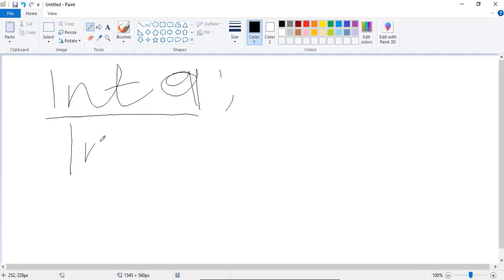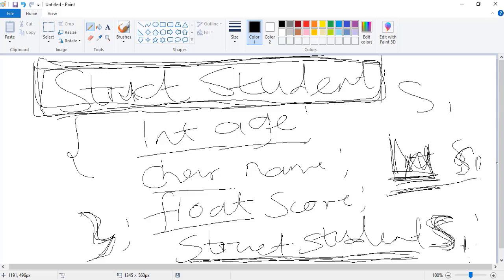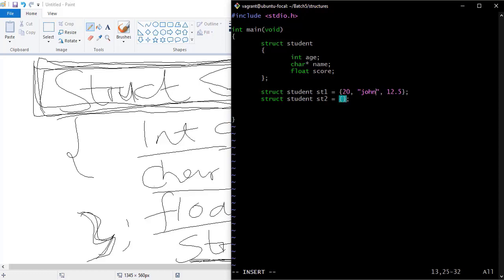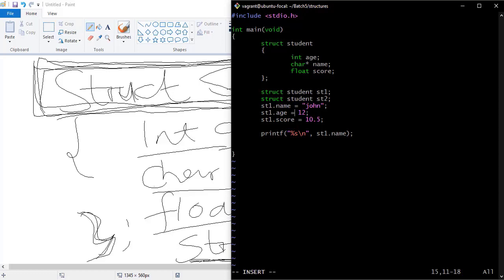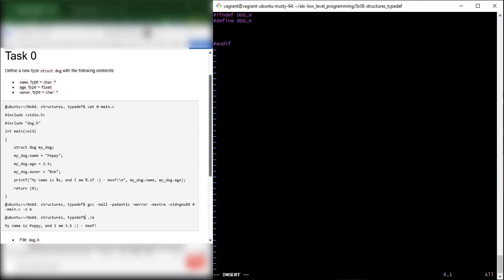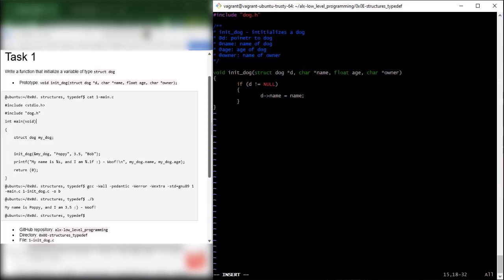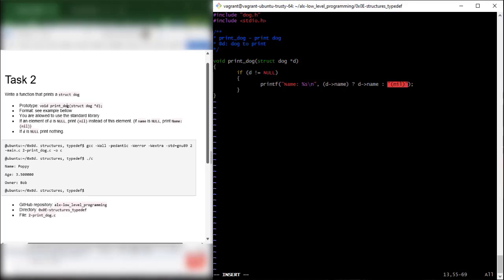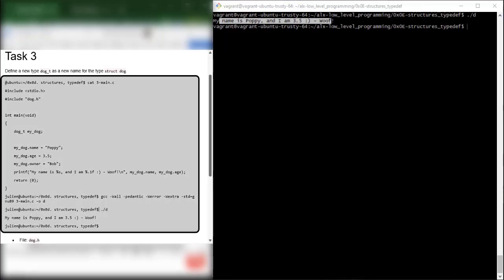0x0E C - Structures